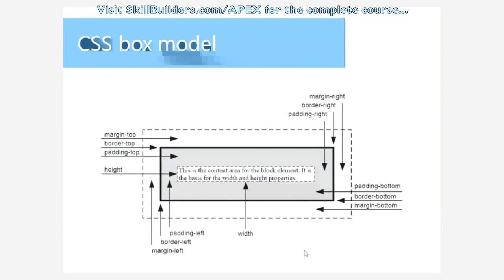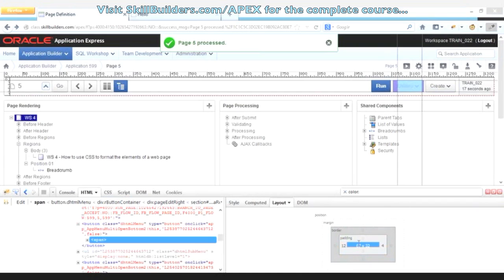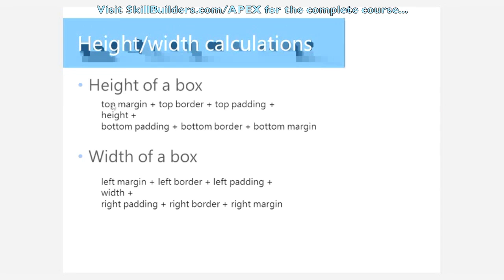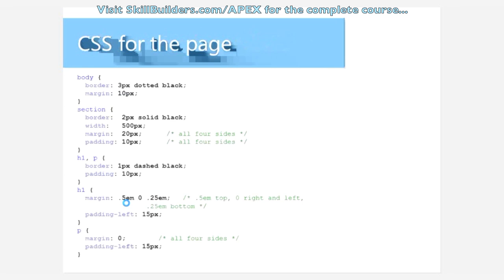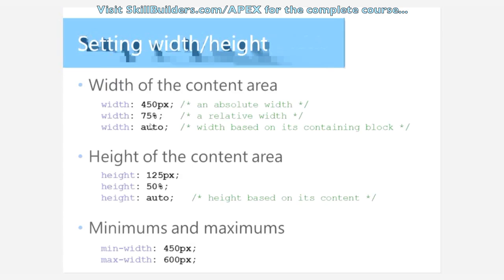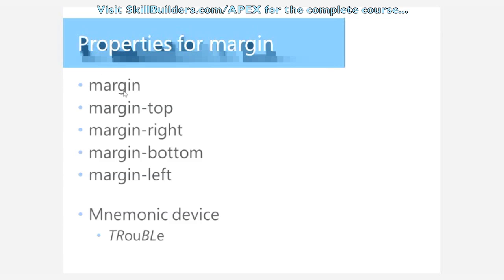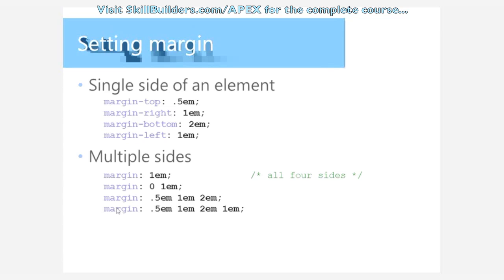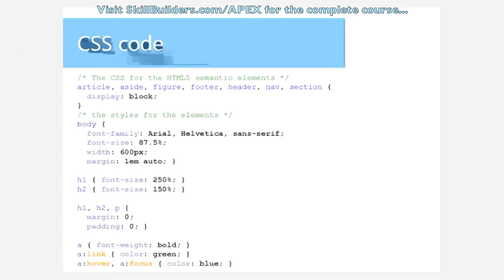CSS Box Model Tutorial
Learn how the CSS Box Model works in web page development.

This is an excerpt from SkillBuilders "HTML, CSS3 and JavaScript in Oracle APEX" course.  for the complete course.